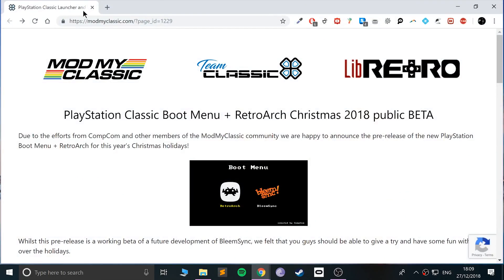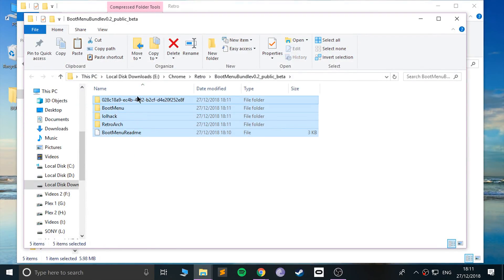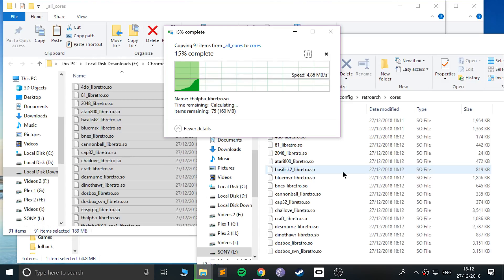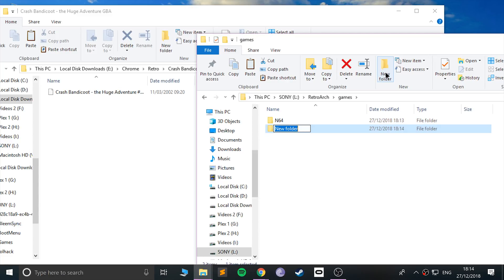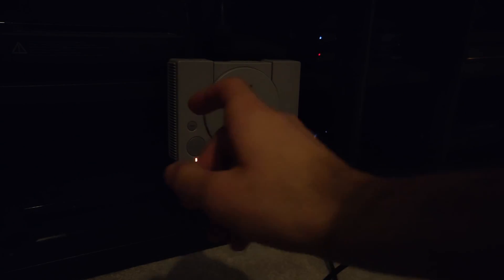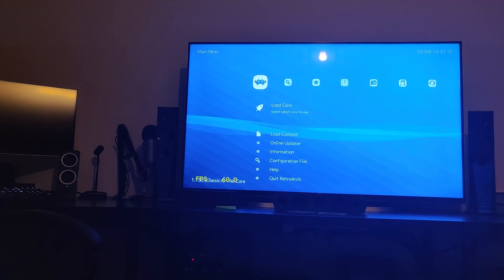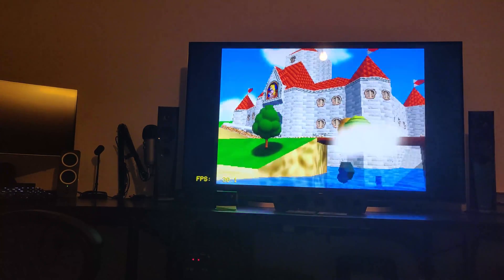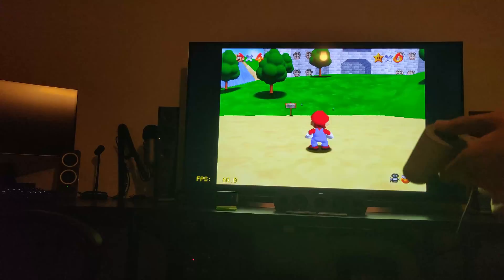PlayStation Classic RetroArch Hacking Tutorial [N64, Gameboy, SNES, plus many more]